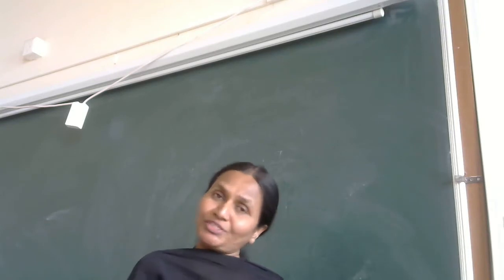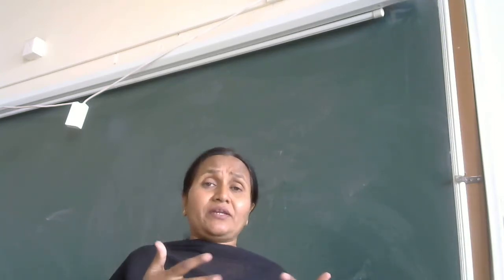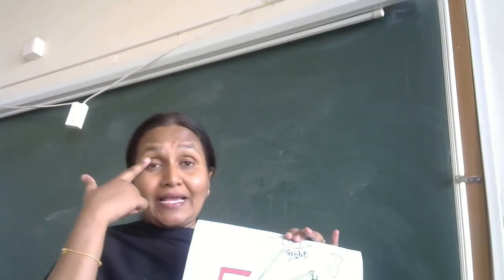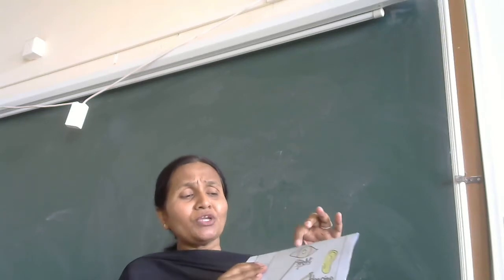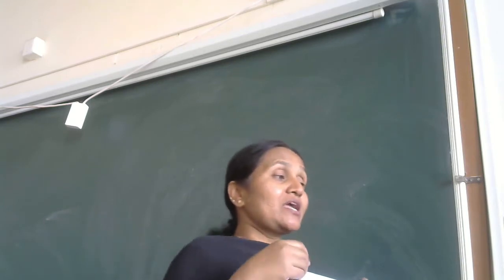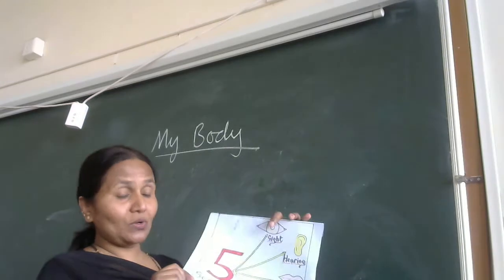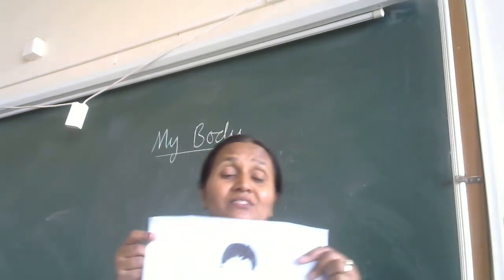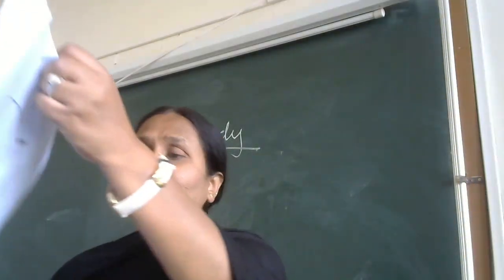2std evs l 1 recapualation and Introduction